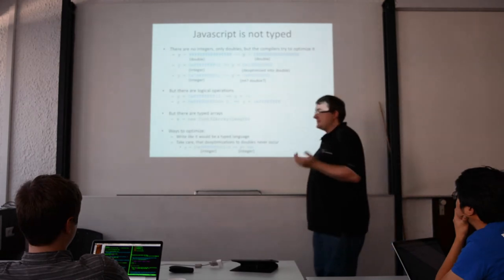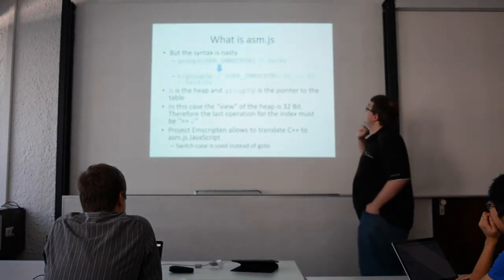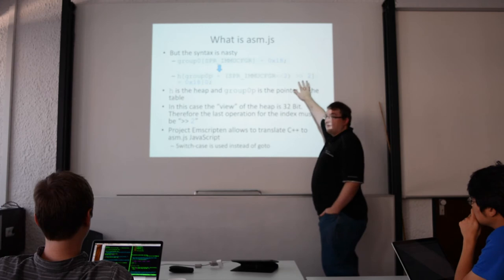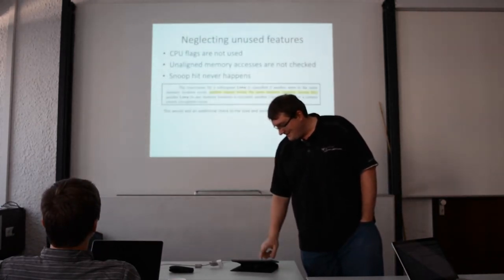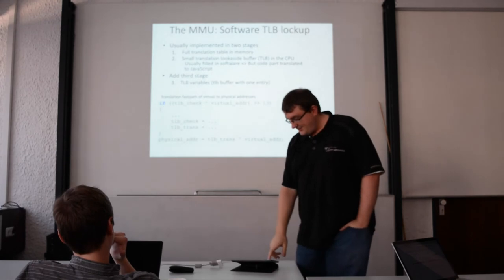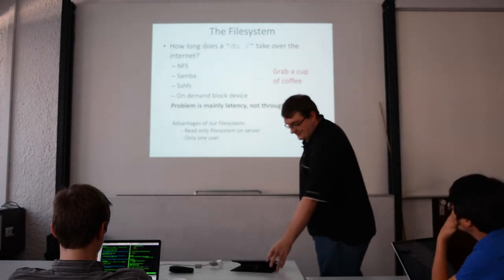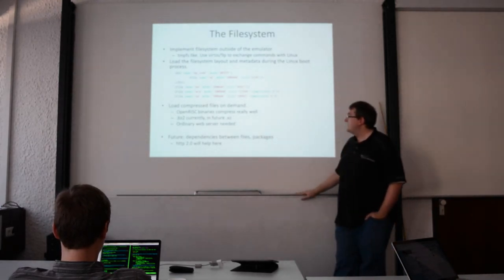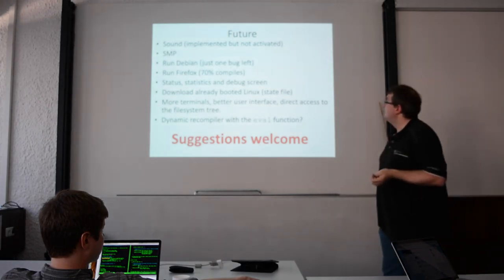Writing a fast OpenRISC emulator in Javascript – fun and pain - ORCONF 2014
Writing a fast OpenRISC emulator in Javascript – fun and pain by Sebastian Macke